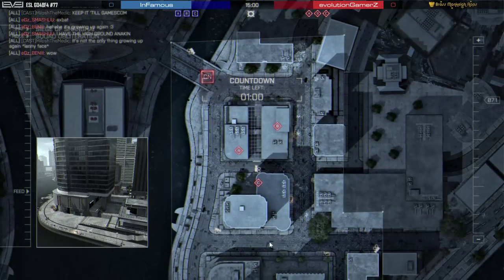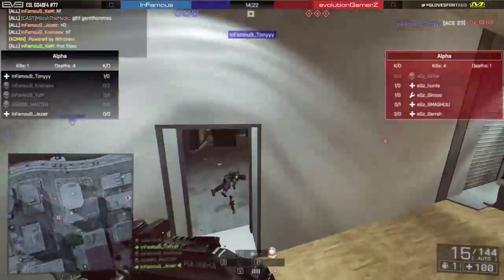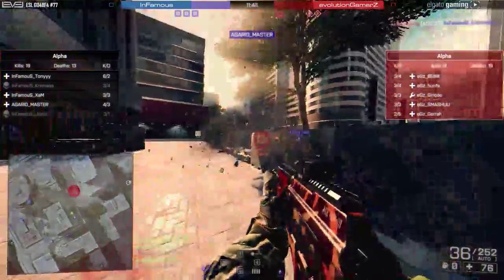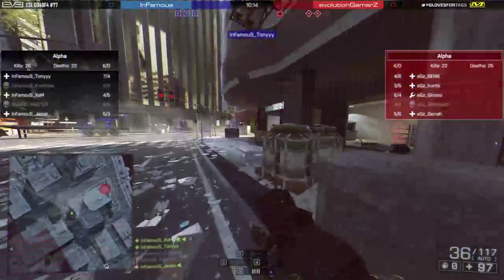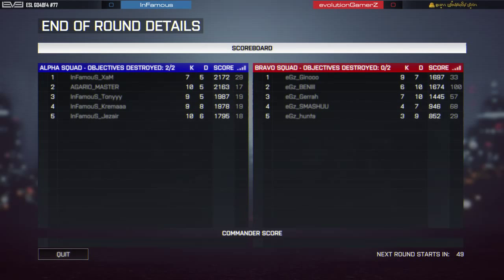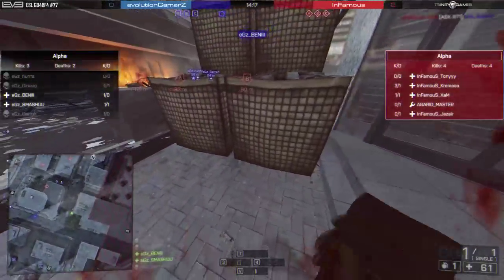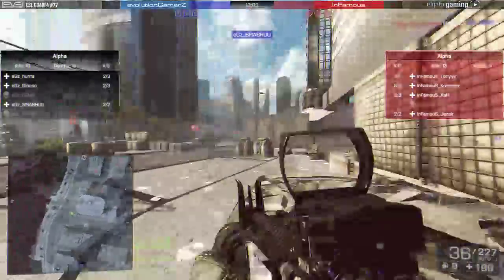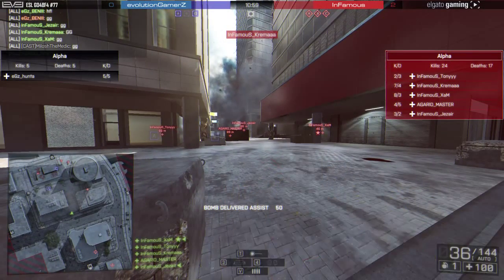InFamous vs eGz - ESL Go4BF4 #77